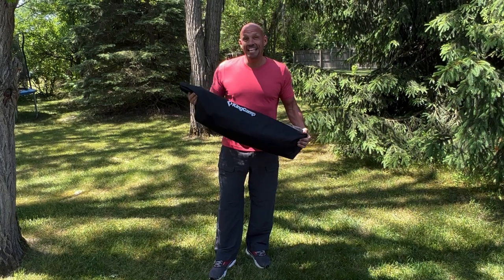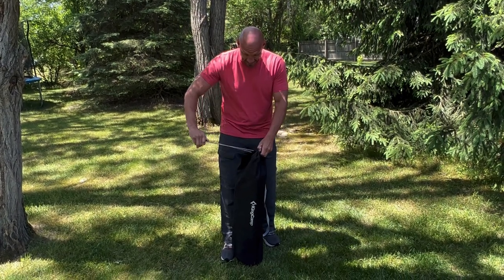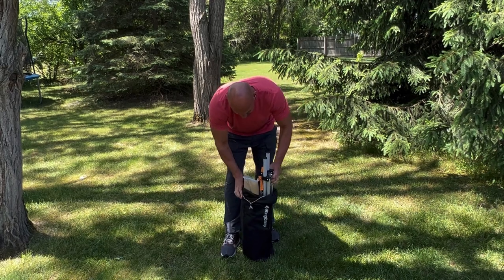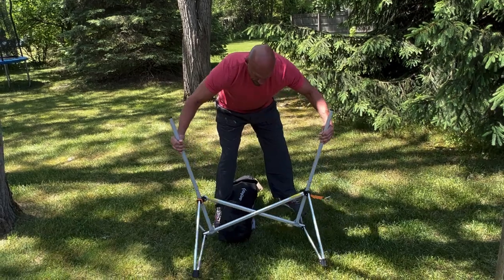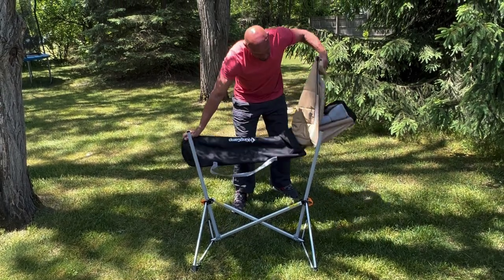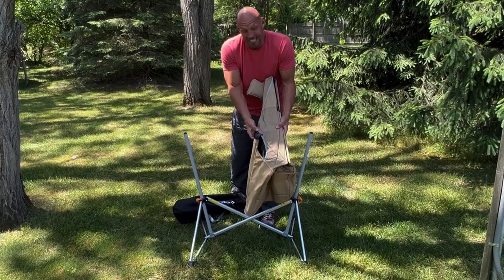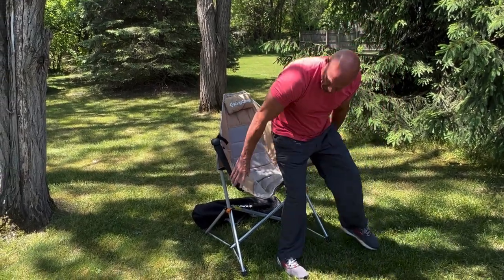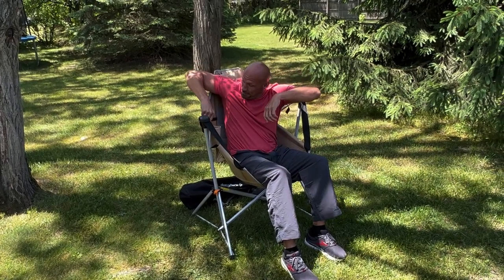KingCamp Hammock Camping Chair - 3 Month UPDATE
Check out this quick review of the KingCamp hammock chair.